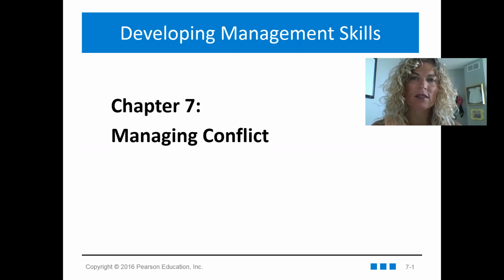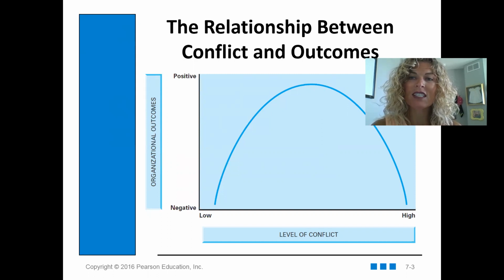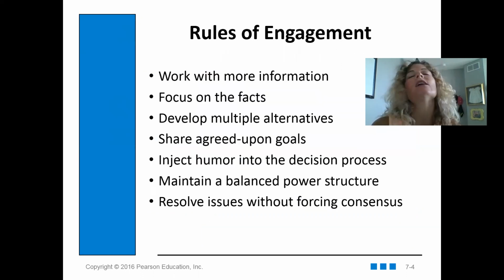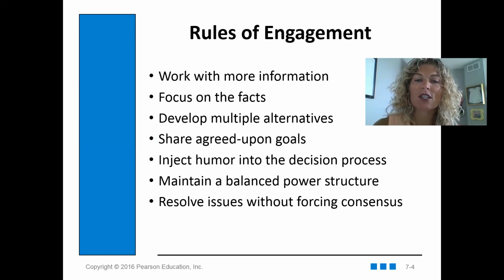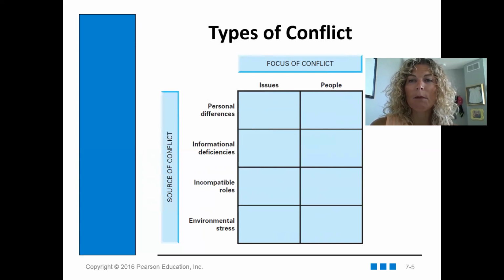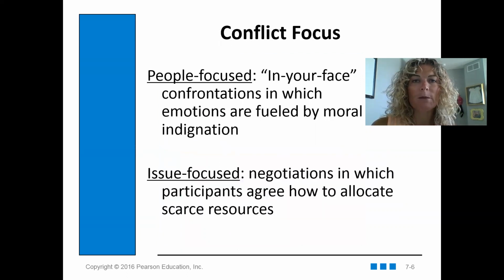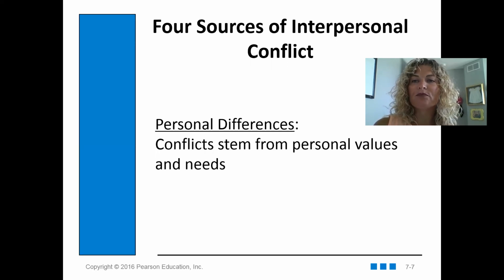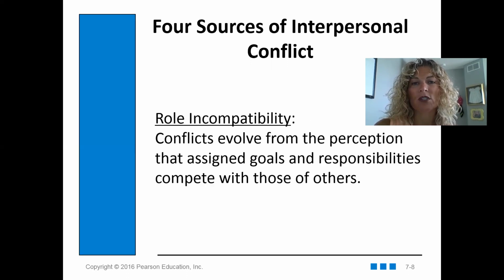Chapter 7_sources of conflict